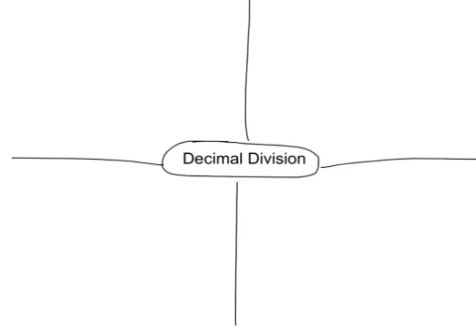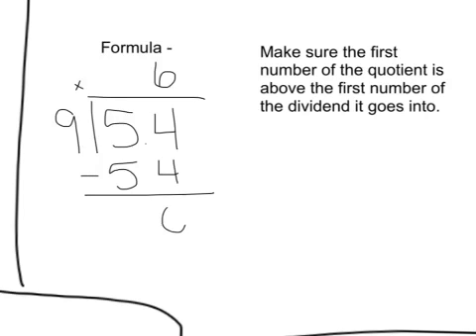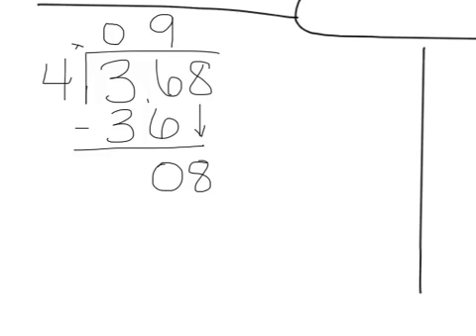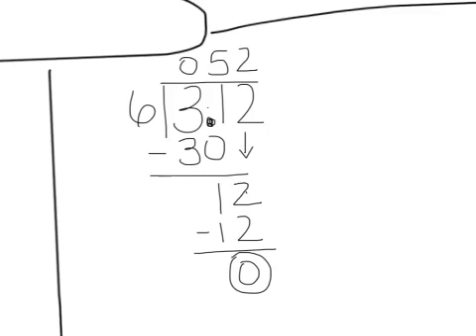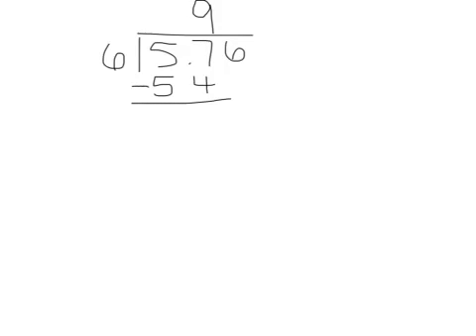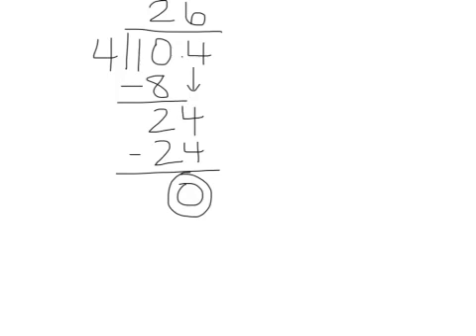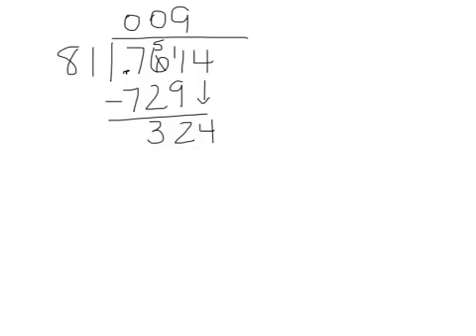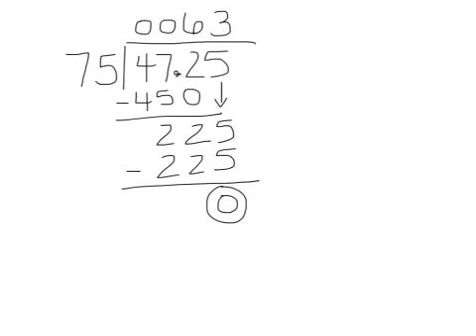42 - Dividing Decimals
Solving division using decimals